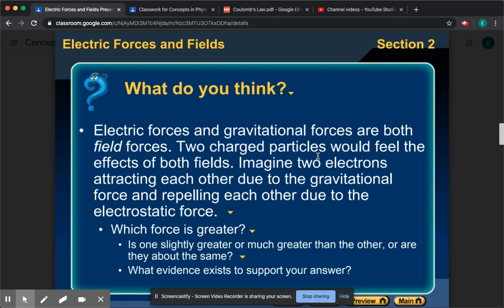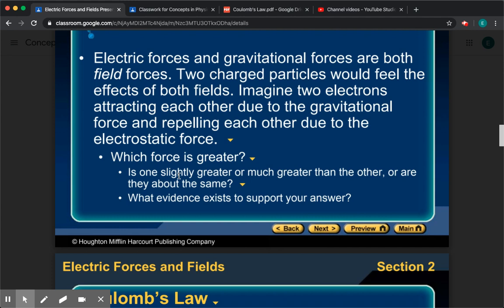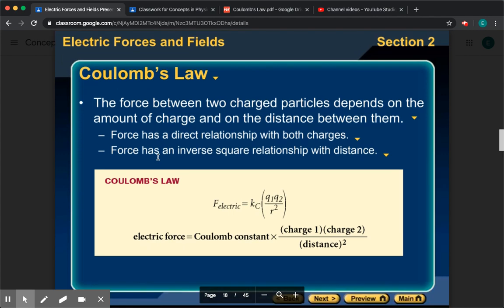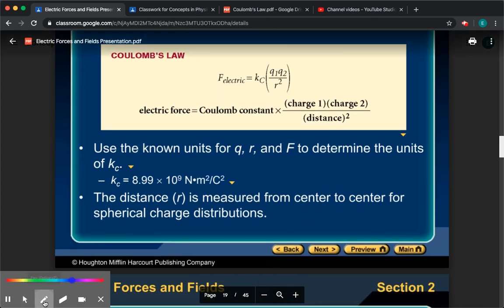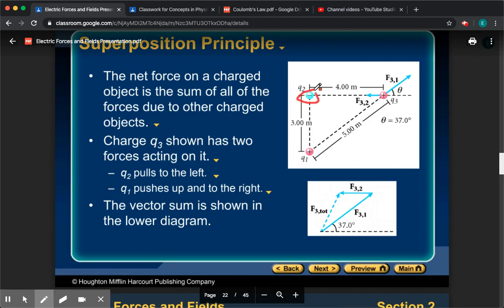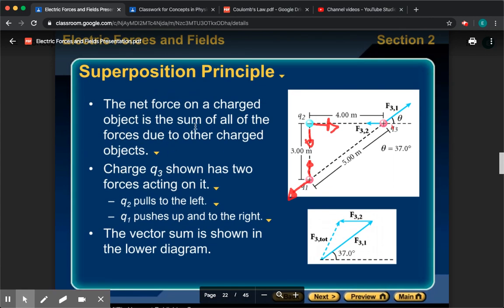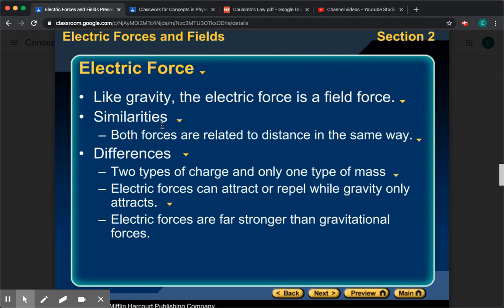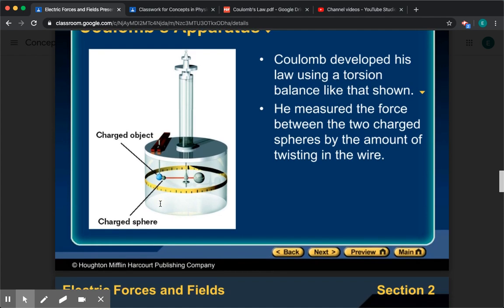Electric Forces and Fields Day 2 (Electric Force)